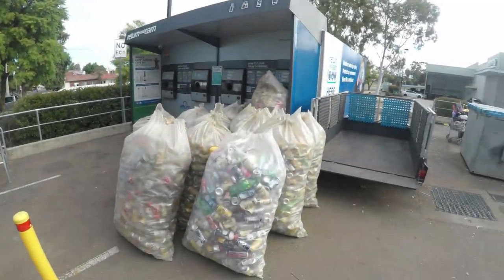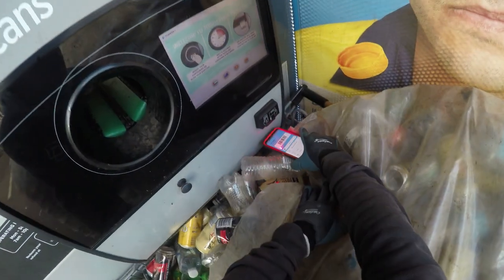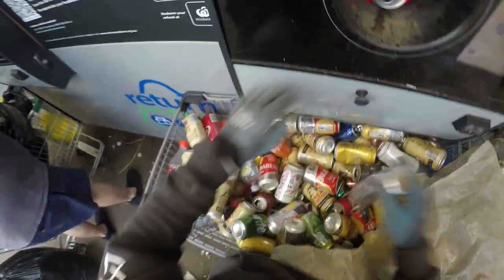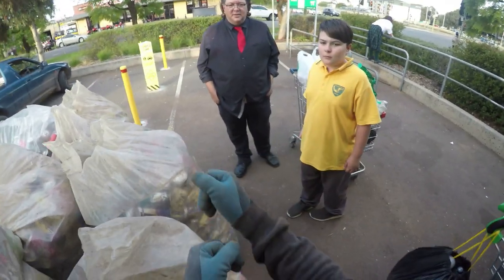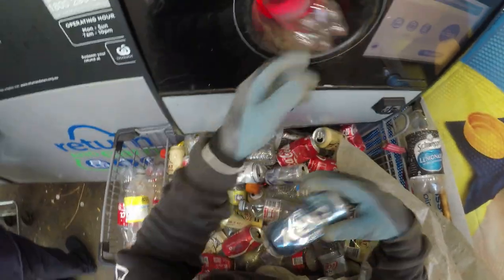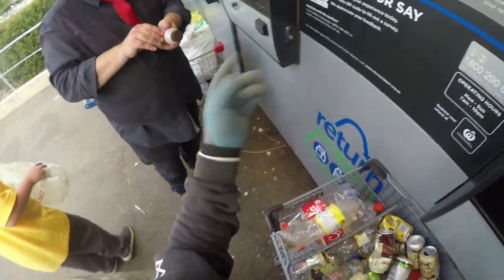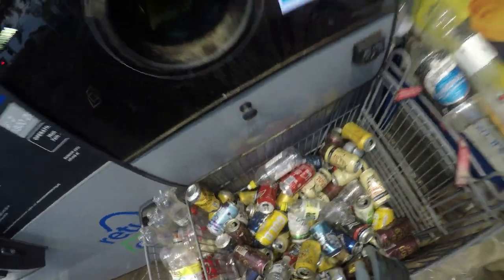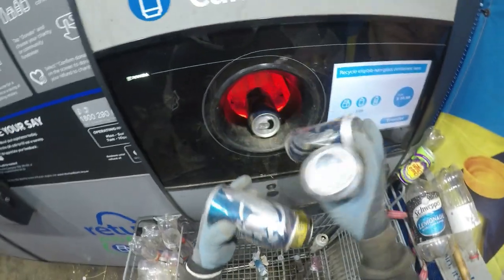DUMPSTER DIVING WE SAVE IT ALL FROM LANDFILL PART 5